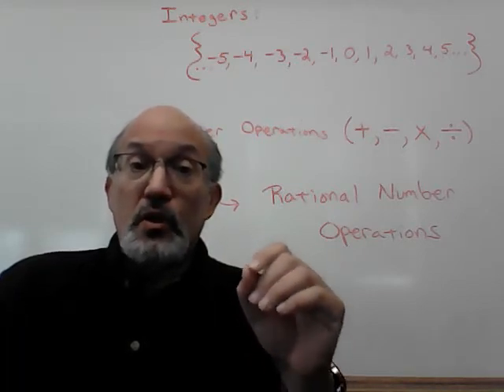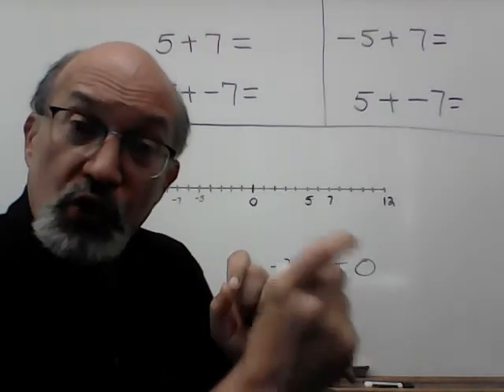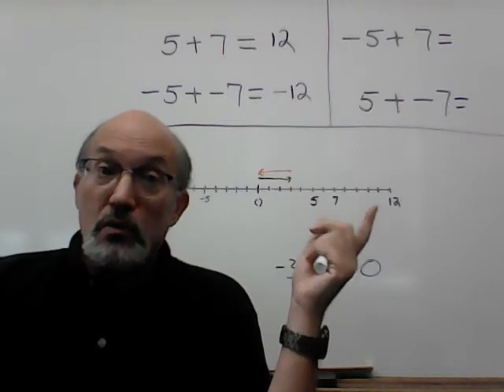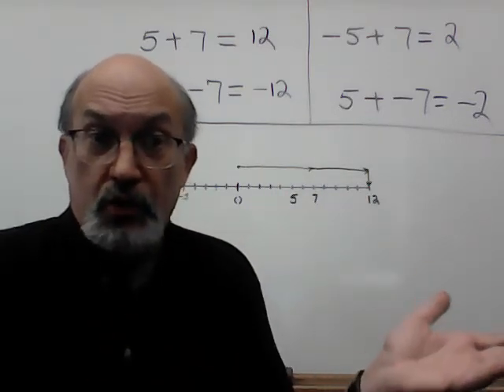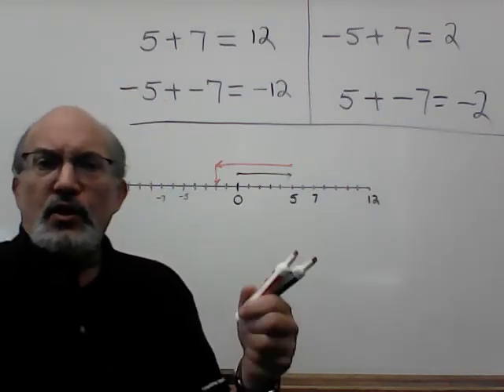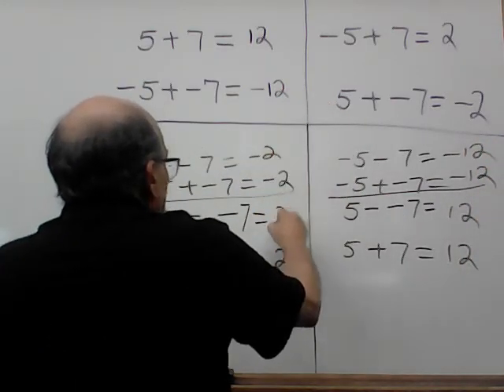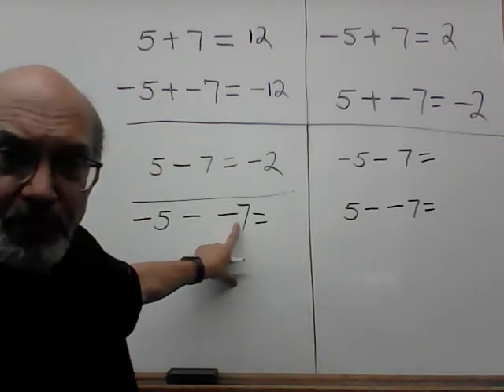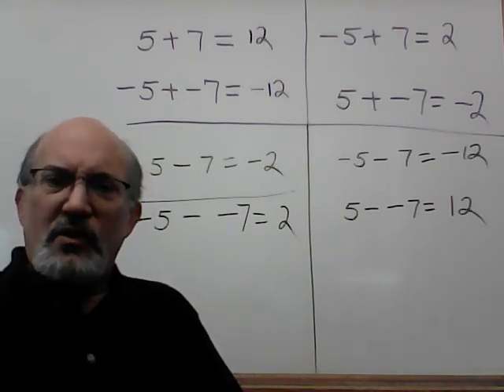Grade 7: Integer Addition and Subtraction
At 13:47, I said, "I took the 5 vector..."
It should be "I took the -5 vector..."